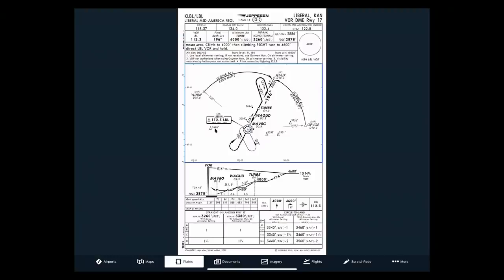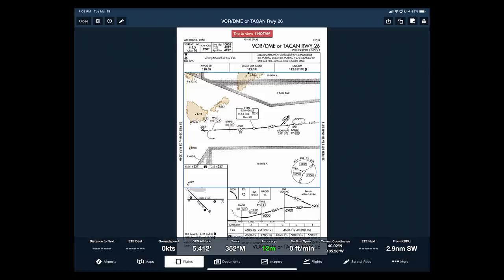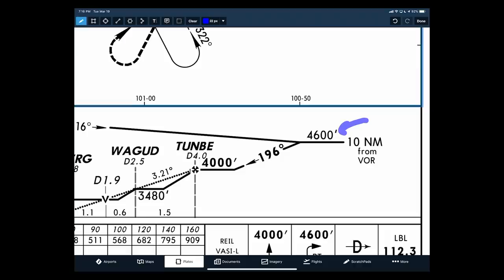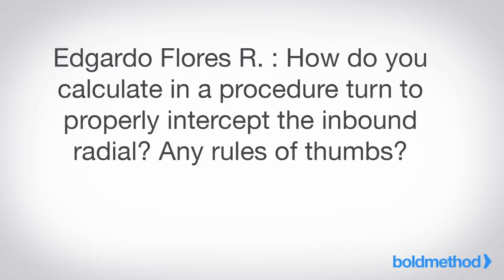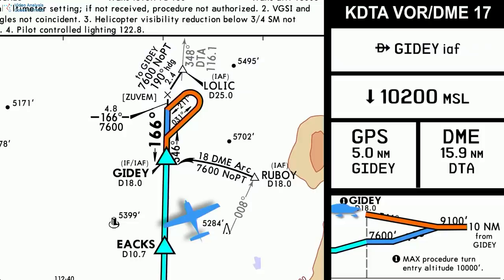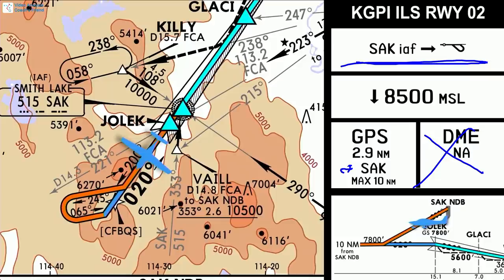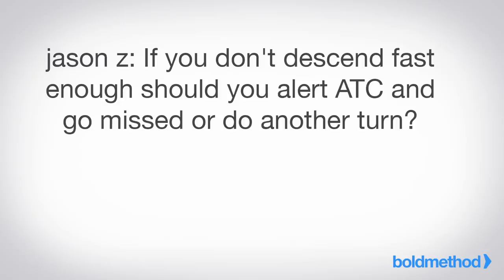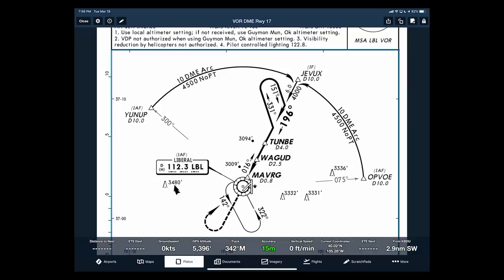Procedure Turns: Boldmethod Live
What topic do you want us to cover next?

When do you need to use procedure turns? How do you fly them? Join us for a live discussion on everything you need to know about instrument procedure turns.

Ready to learn more?

MB01LIDLFTY9NLT